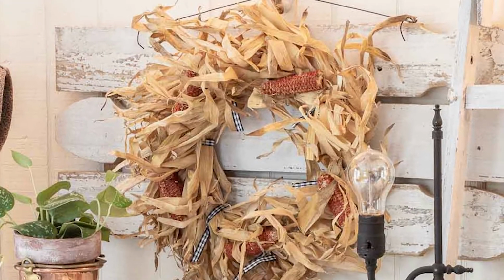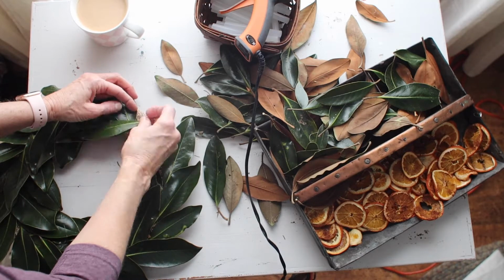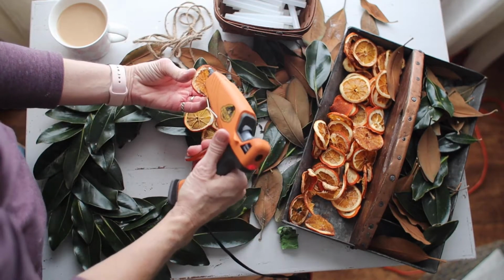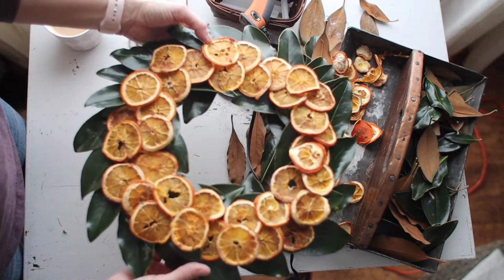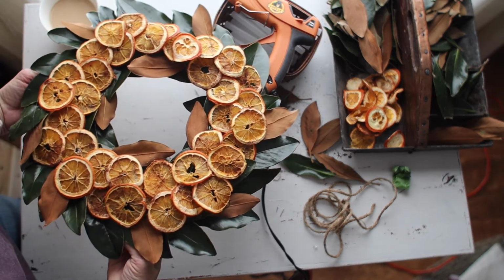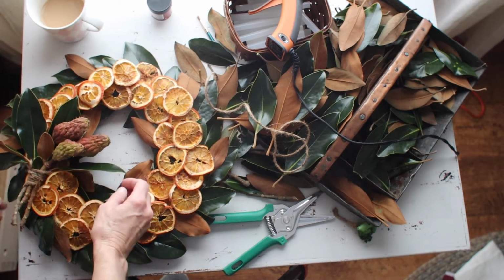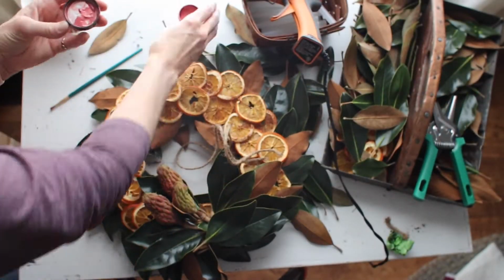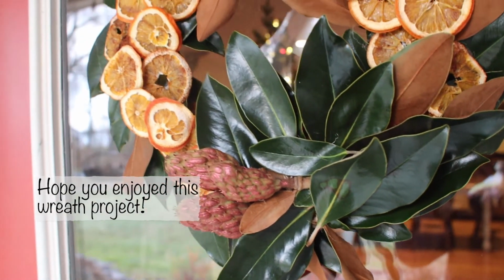Magnolia Leaf with Orange Slices Wreath DIY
Learn how to make this easy DIY Magnolia Leaf Wreath with orange slices for just a few dollars!

Links for the products used for this tutorials:
12" wire wreath frame
burlap ribbon (I had some leftover from other projects
mandoline slicer
heavy jute twine
hot glue gun and glue sticks